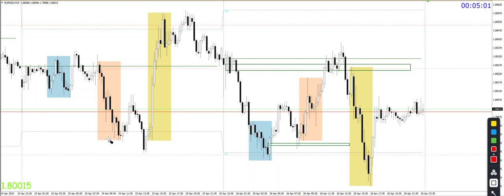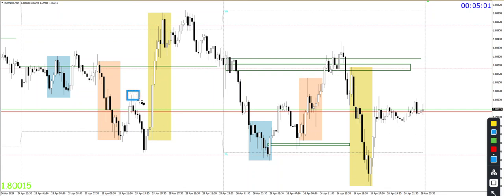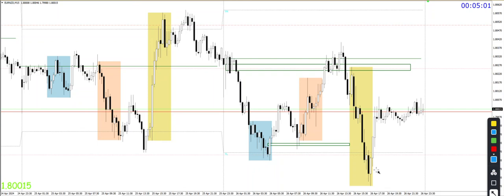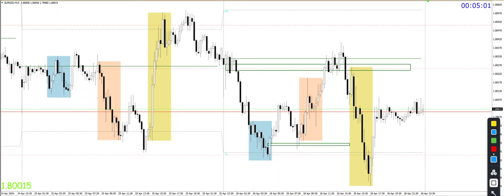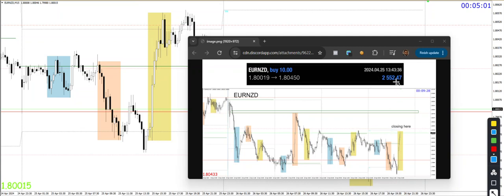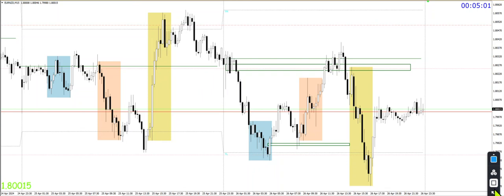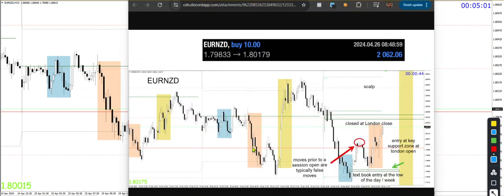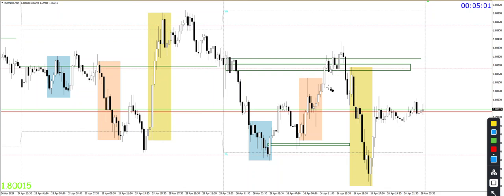Scalp Entry Technique on EURO New Zealand Cross Pair, 25 April 2024